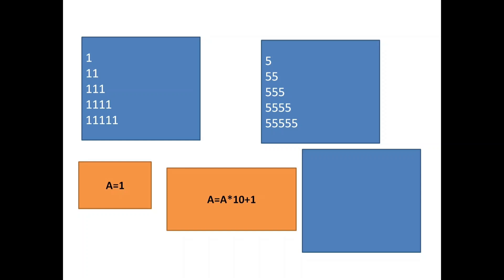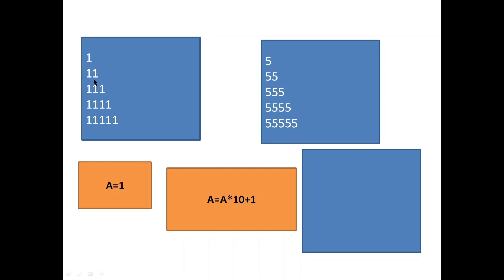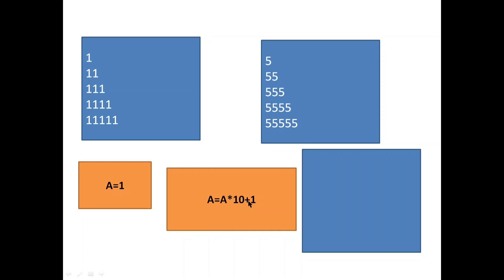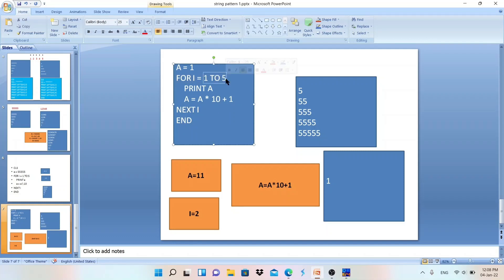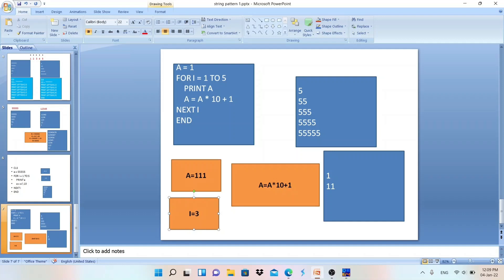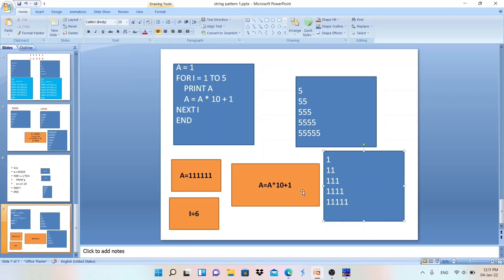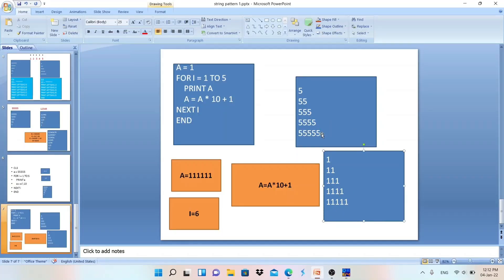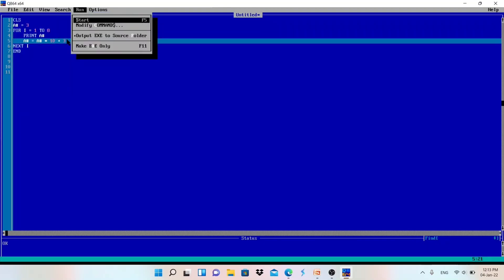Numeric Pattern Printing in QBasic Part 2 || Make Easy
*** All Types of Numeric Pattern Printing in QBasic ***

Topics Covered :
1
11
111
1111
11111

5
55
555
5555
55555
555555
5555555
55555555

string pattern in qbasic,
1 12 123 in qbasic,
qbasic pattern programs,
1 11 111 pattern in qbasic,
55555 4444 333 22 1 qbasic,
numeric pattern printing in qbasic,
qbasic number pattern,
qbasic pattern printing,
pattern printing qbasic,
make easy number pattern printing,
numeric pattern in qbasic,
number pattern in qbasic,
number pattern program make easy,

Channel Description :
Make Easy